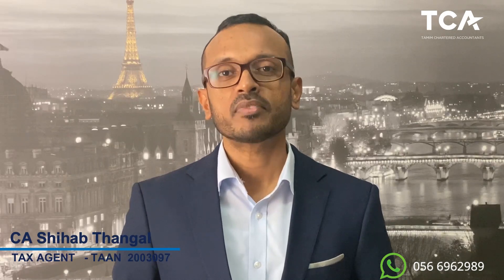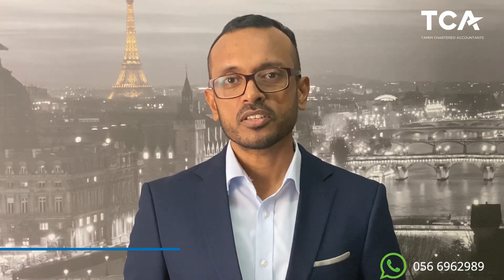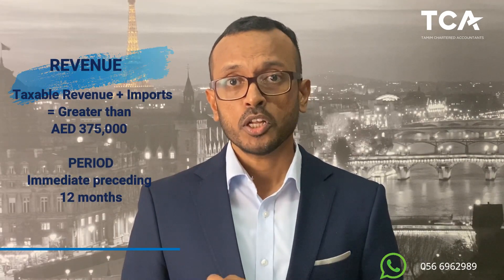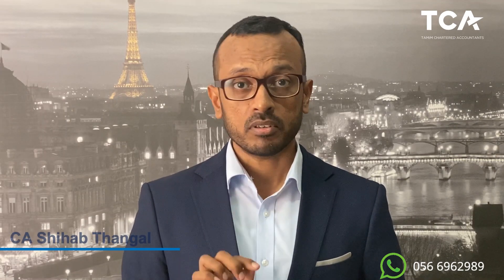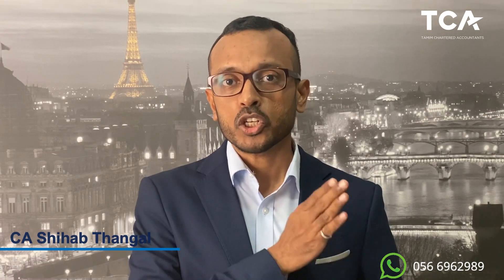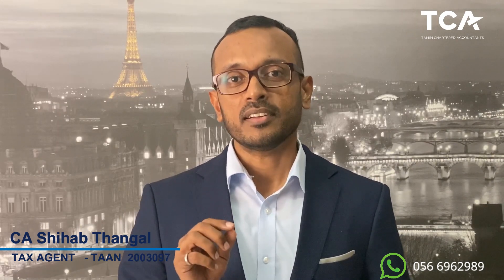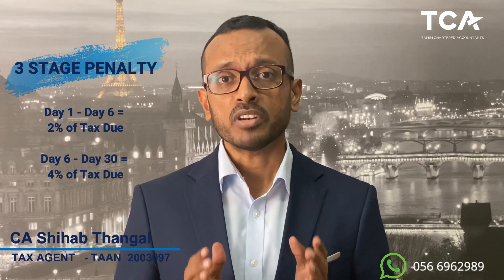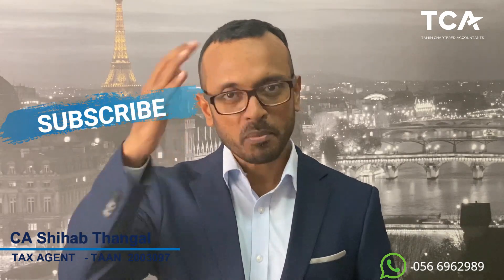VAT Penalties Part 1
Giving you insight on the VAT Administrative Penalties towards;

- Failure to register for VAT with FTA
- Failure to Amend the detail in FTA records
- Failure to De-register from VAT
- Failure to file return and make payment

Powered By
Tamim Chartered Accountants